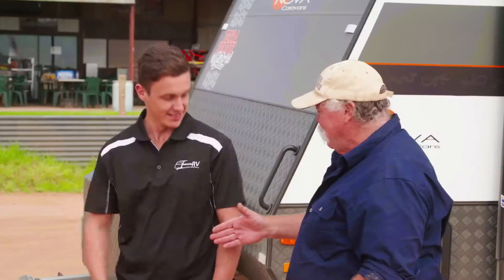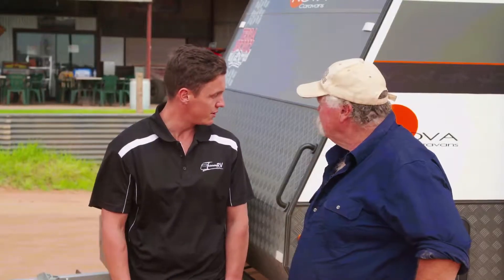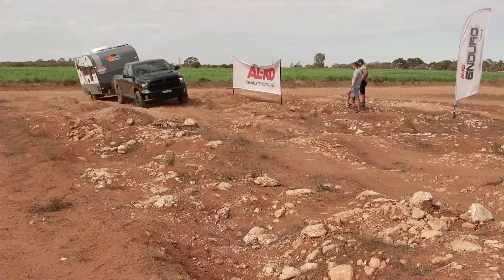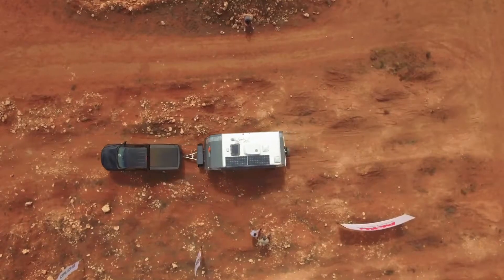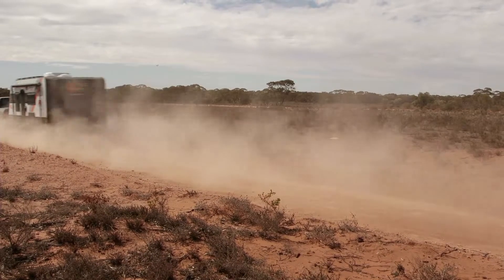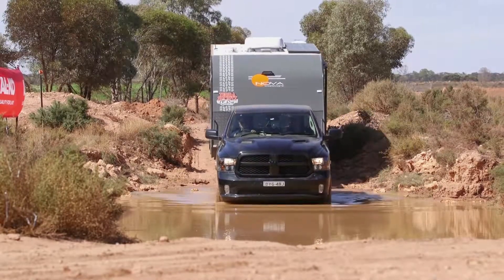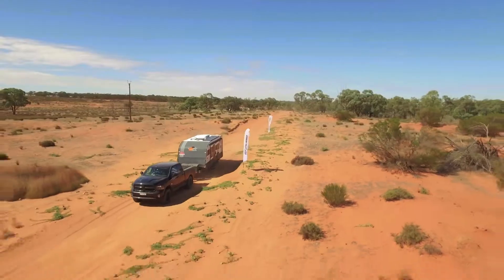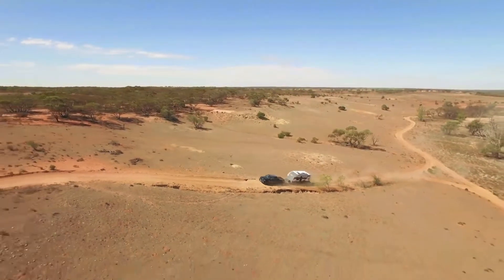WUDU S10 EP20.3 - Nova Tough Test